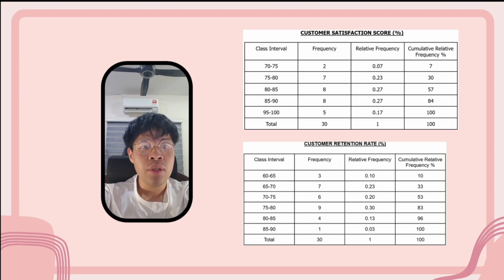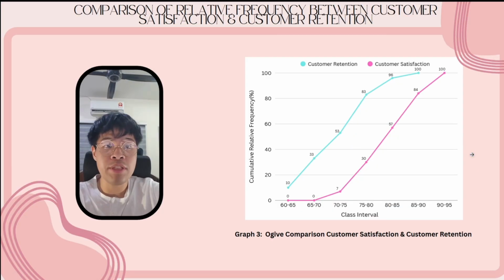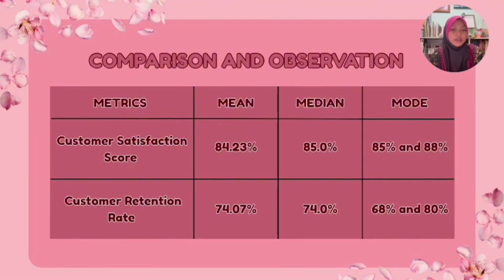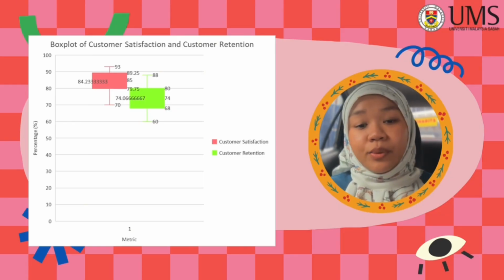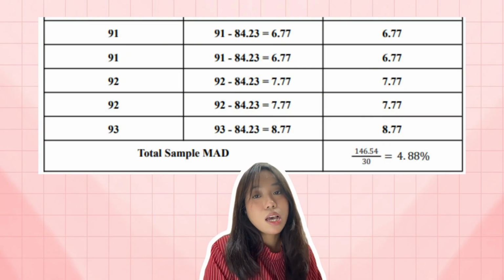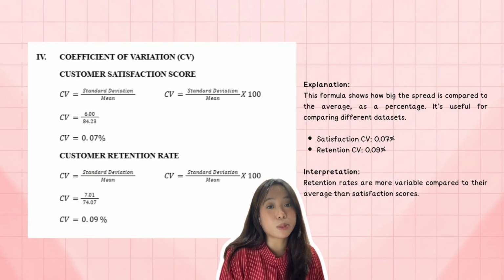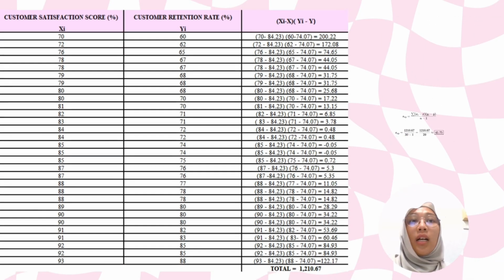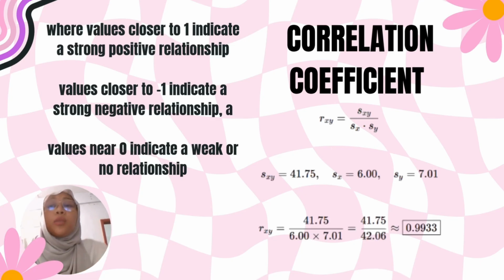BT23303 DATA ANALYTICS AND BUSINESS INTELLIGENCE 2-2024/2025 (SECTION 3)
Welcome to our presentation, we are Group 7.  In this video, our team explores the relationship between customer satisfaction score and customer retention rate using dataset of 30 local businesses in March 2025.